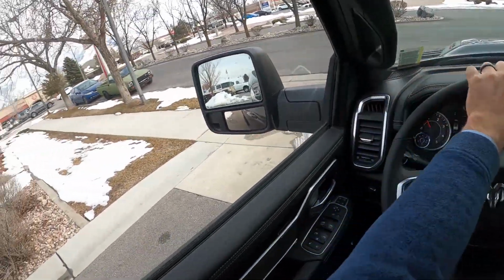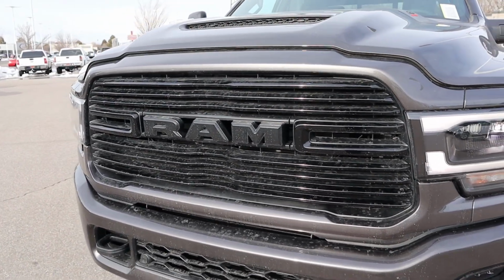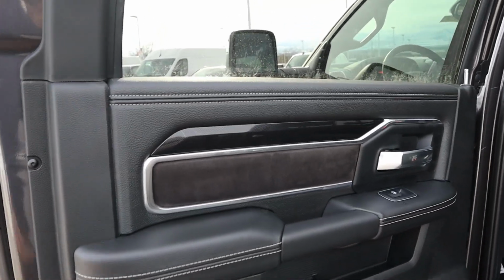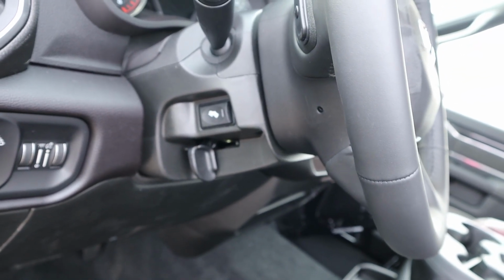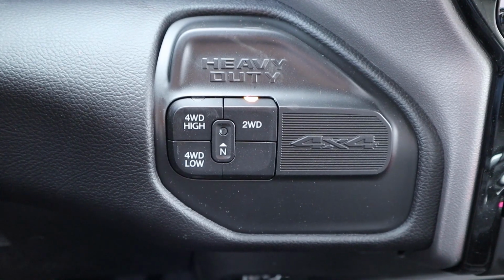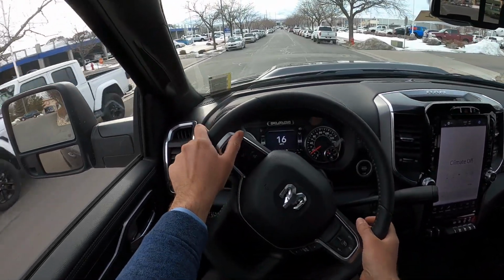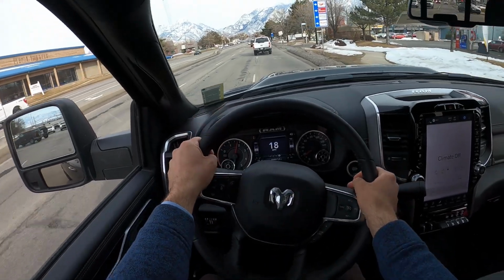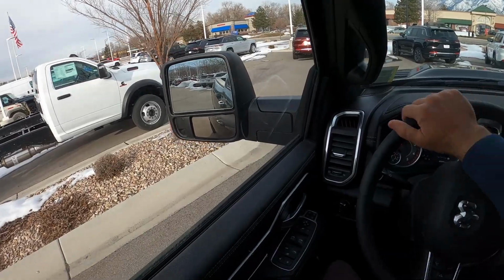2023 Ram 2500 Laramie Crew Cab: Is This Perfect Or Does It Need To Be Improved?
Today I drive and review a 2023 Ram 2500 Laramie Night Edition Crew Cab Cummins!